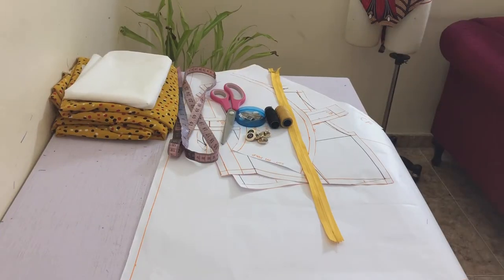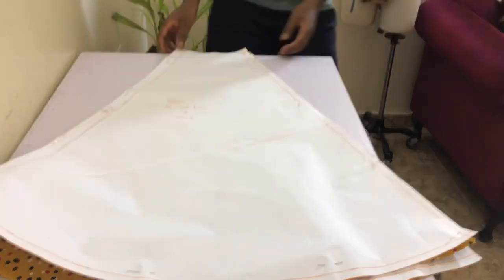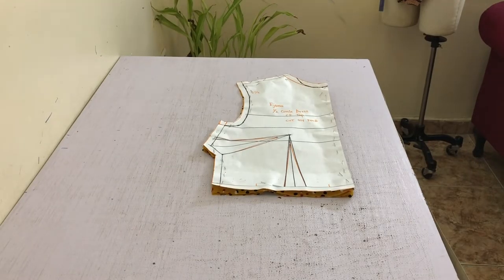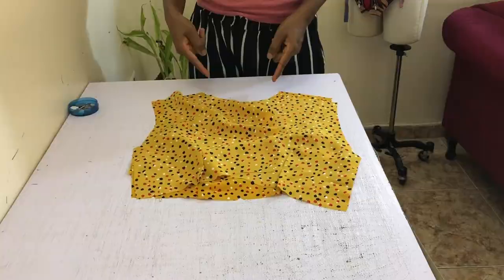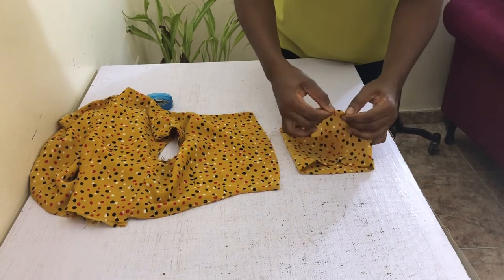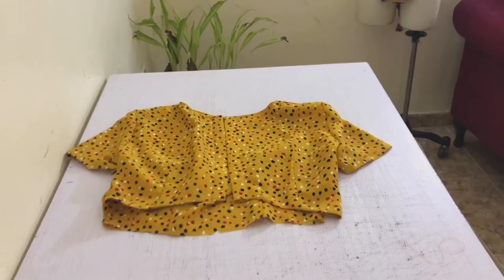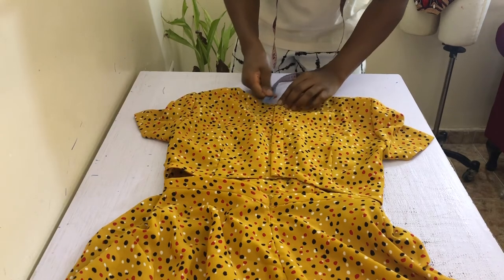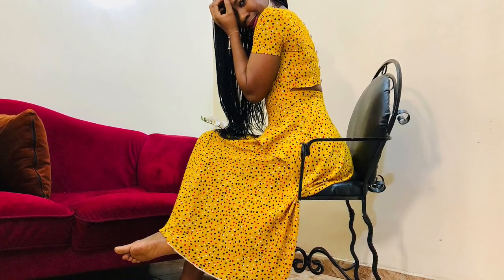Sewing - Half Circle Skirt Dress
Hello and Hi to you!
Welcome to my diary entry for today. In this video, we will be sewing together a half circle skirt dress. This dress is the absolute cutest if I do say so myself. The inspiration for this dress is a lady I saw at the airport a few months back, and I nailed the dress down to the last letter, and so can you too. As in the video, the materials you will need are
1. Fabric of choice – I used 4 yards of this lovely crepe fabric
2. Interface – less than ¼ of a yard. You will only need this for your waist band and to stabilize your button allowance and button hole
3. Measuring tape
4. Fabric scissors
5. Pins
6. Buttons – I used 5 in total
7. Matching thread for sewing
8. Basting thread and needle
I hope you’re able to follow through, and let me know if you have any questions whatsoever. Oh yea, Like’s, don’t forget to like too, and as much as you can!!!

Muchos Gracias
Ijeoma-Ejoma